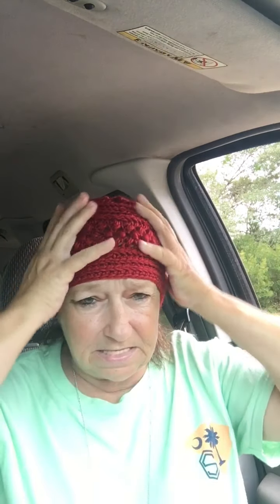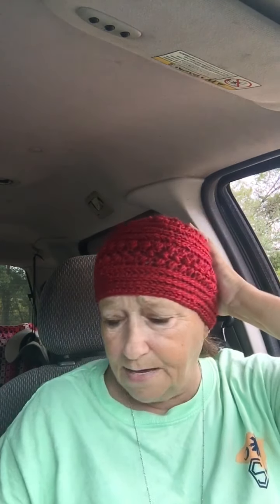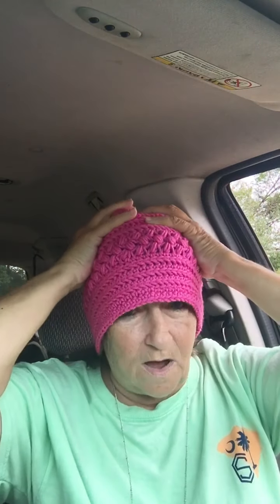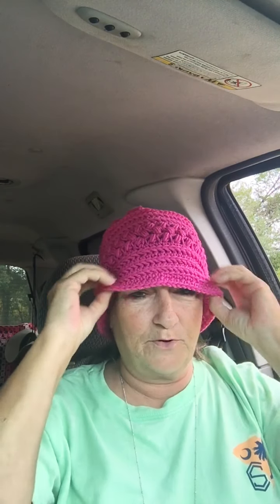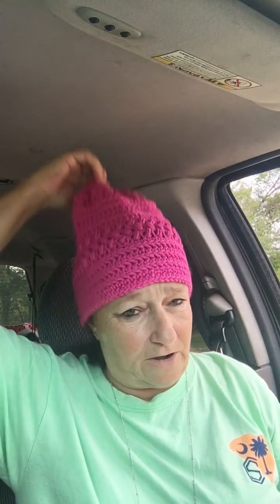What I’m doing and wow